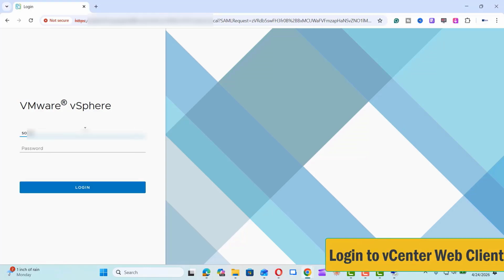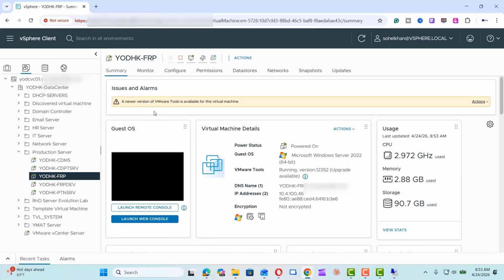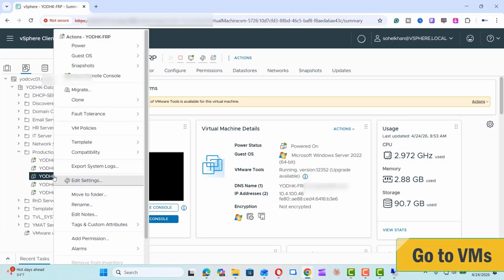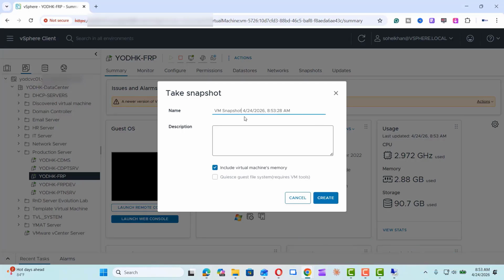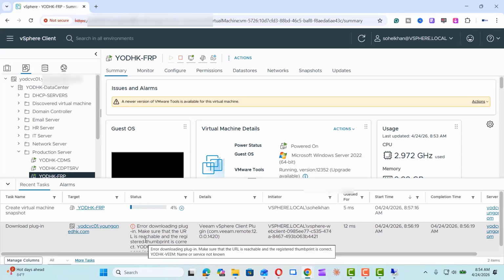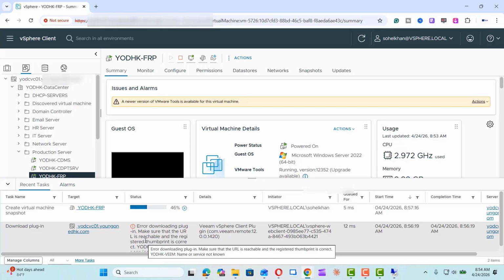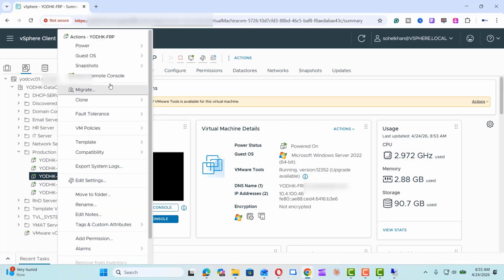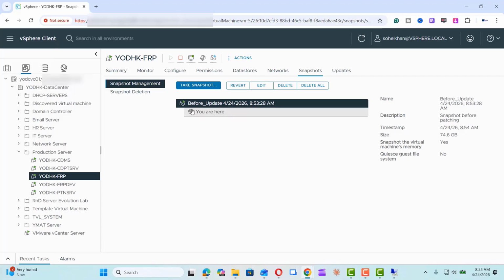VM Snapshot Essentials for vCenter Admins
How to Take VM Snapshot in VMware vCenter | Step-by-Step.

In this video, you will learn how to take a virtual machine (VM) snapshot in VMware vCenter step by step. This is a must-know skill for system administrators before performing updates, changes, or troubleshooting.

We cover:

* What is a VM Snapshot
* How to take snapshot from vCenter GUI
* Snapshot best practices
Snapshots are not backups. Always remove snapshots after use to avoid performance issues.